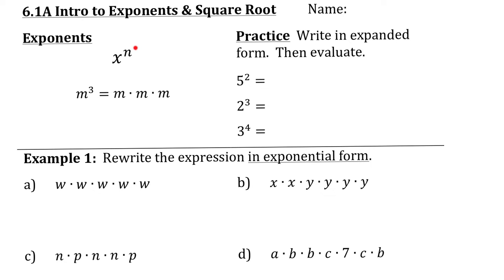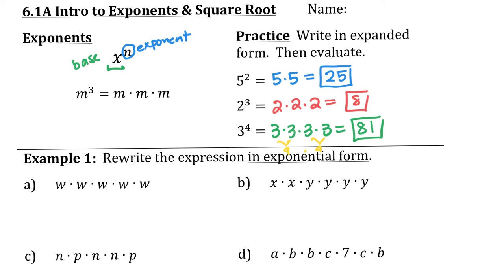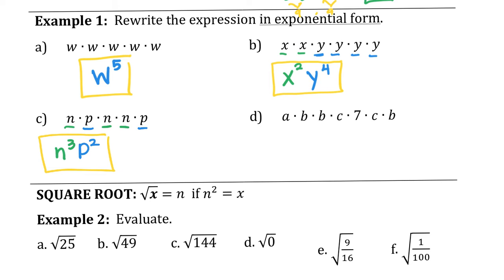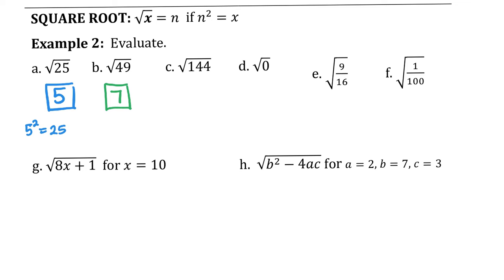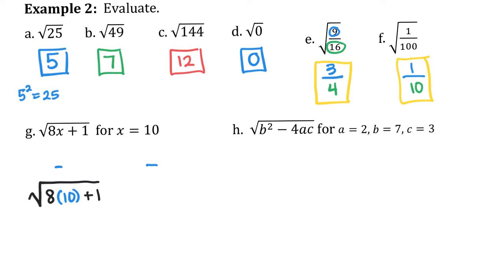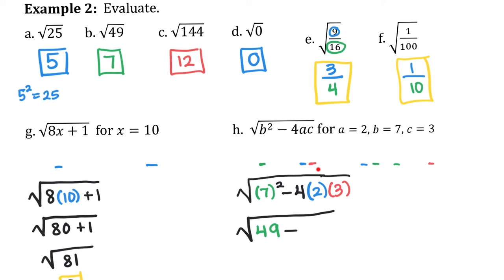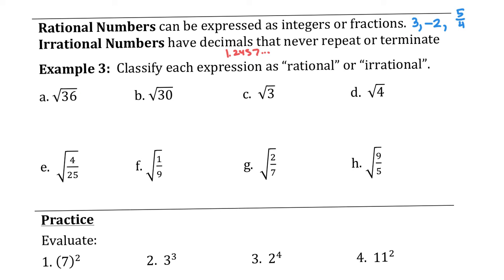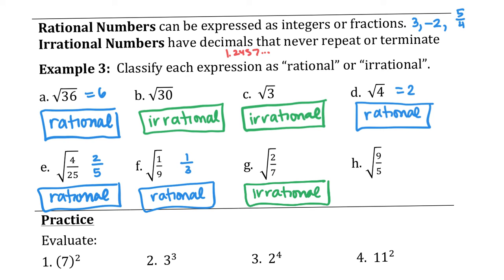6.1A Intro to Exponents and Square Root